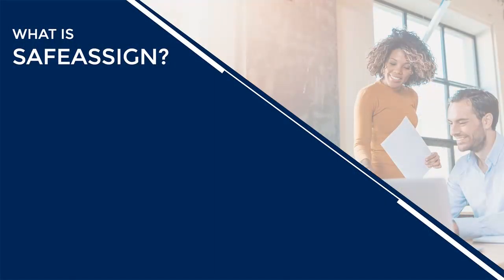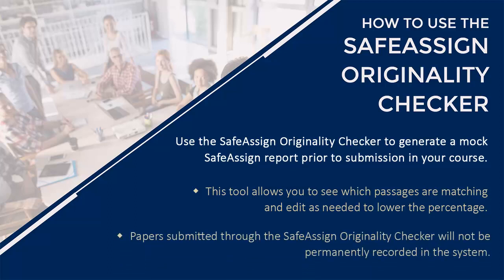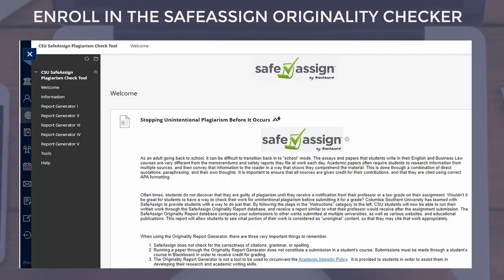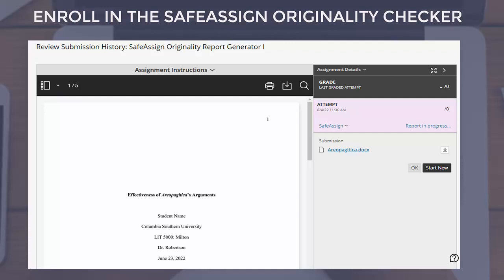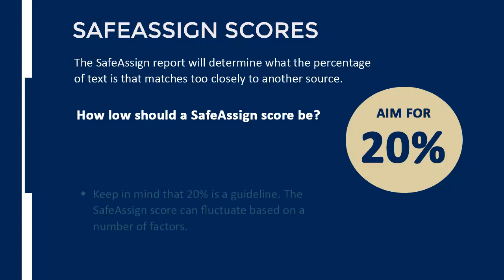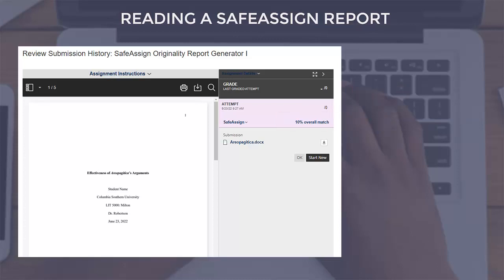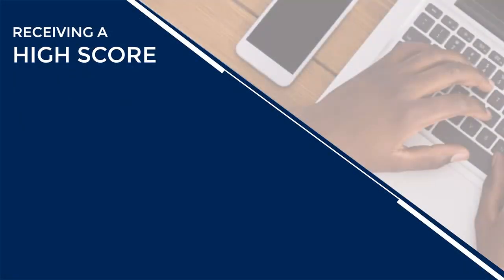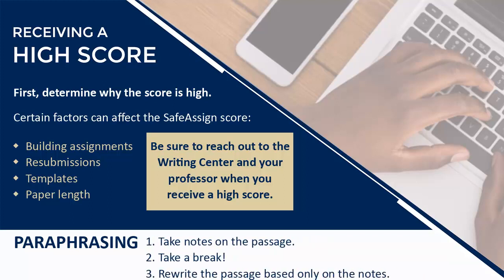SafeAssign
In this video from Columbia Southern University's Math and Writing Center Course, we'll learn what SafeAssign is and how to generate a report from the Originality Checker in Blackboard. We'll also cover some tips on interpreting your report and keeping your score low.